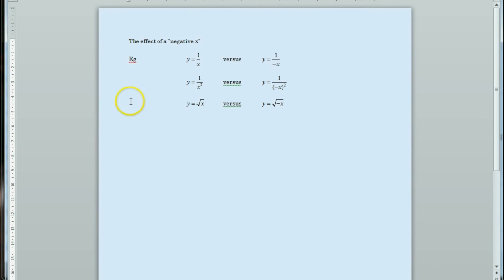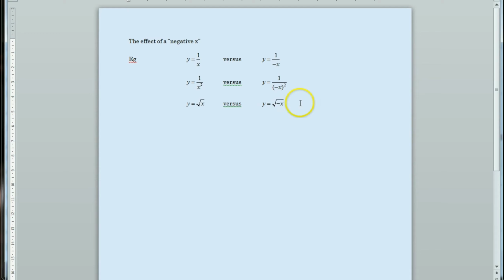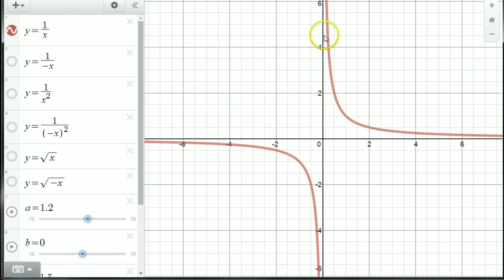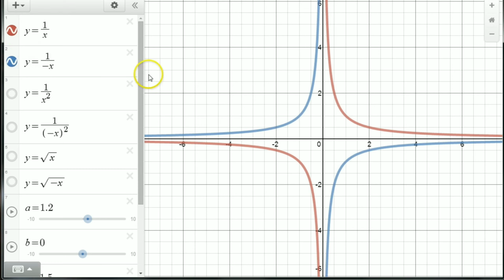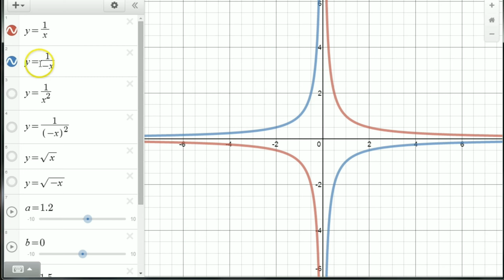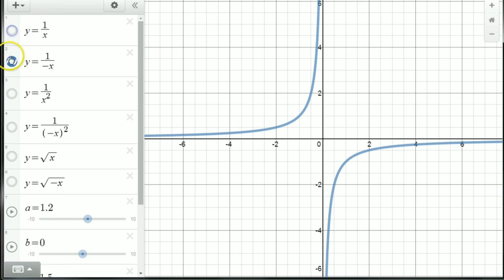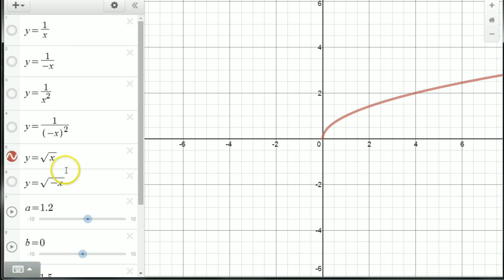Power function negative x & their graphs - How to graphs power function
Power function negative x

Video copyright.